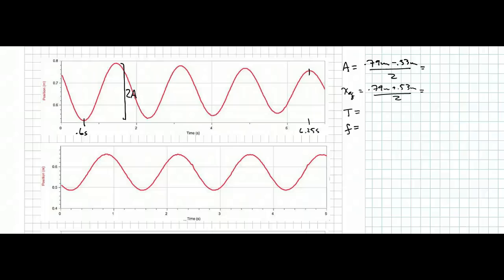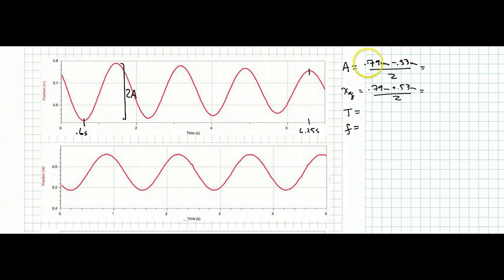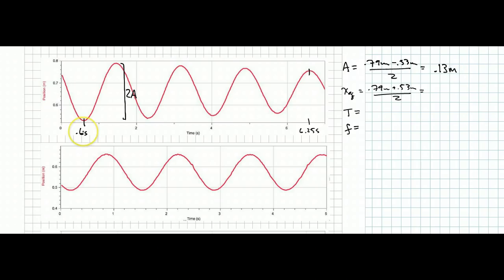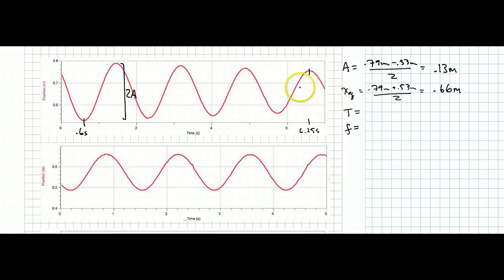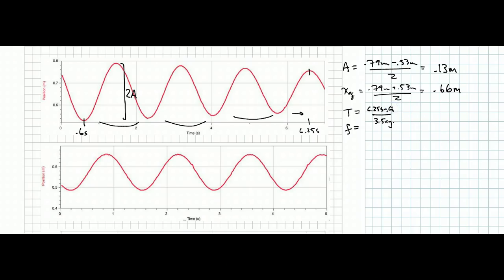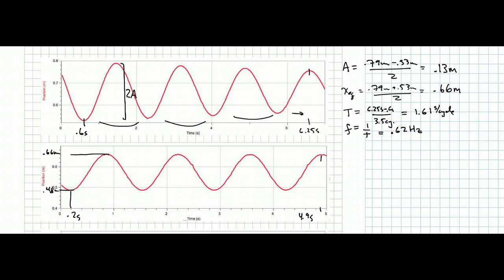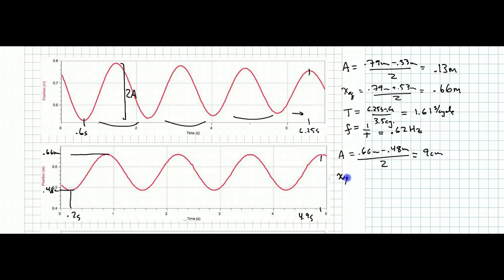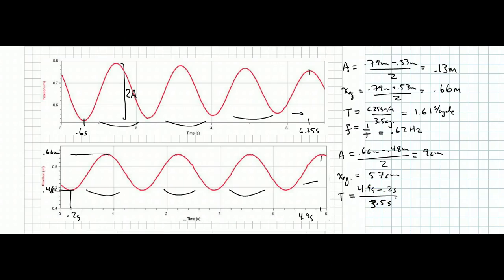Exploring Oscillation Graphs Follow-Up 1,2